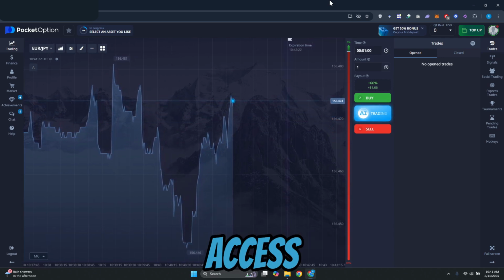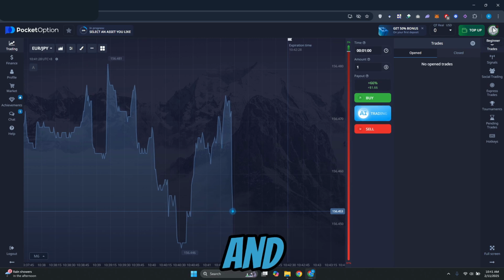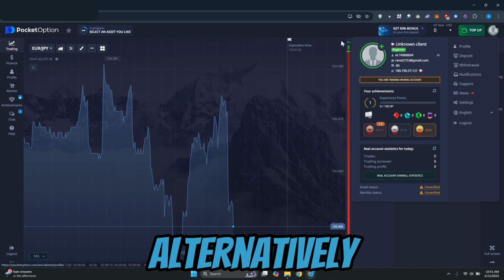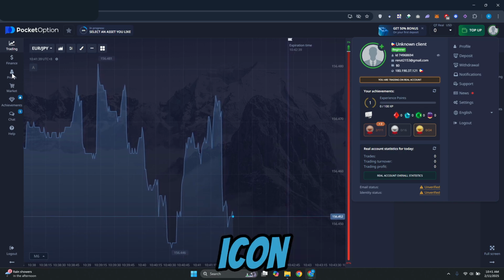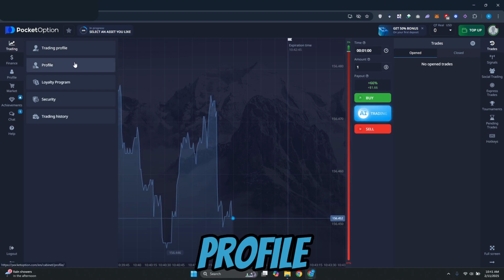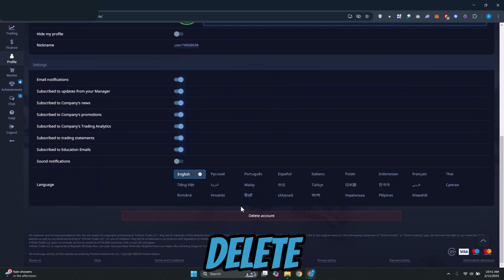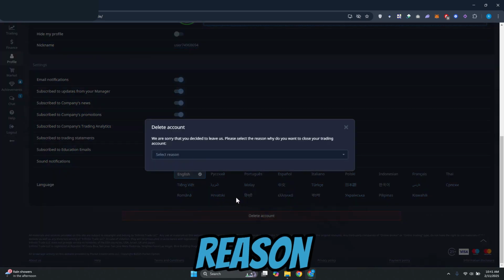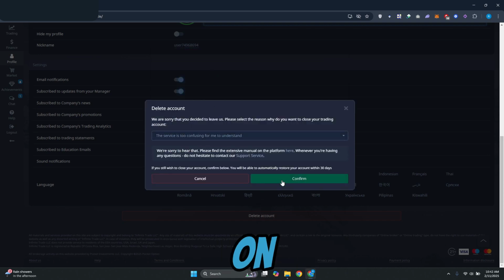How To Delete Pocket Option Account 2025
How do I close my pocket option account? In this quick guide video, I will show you how to permanently close a pocket option acount.